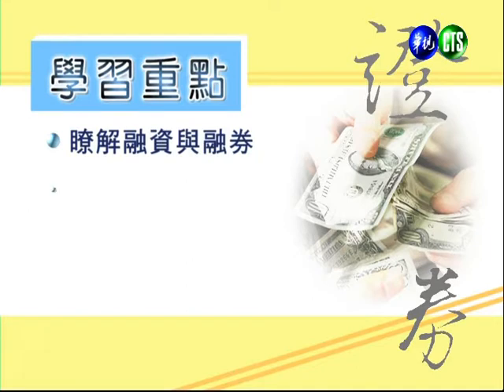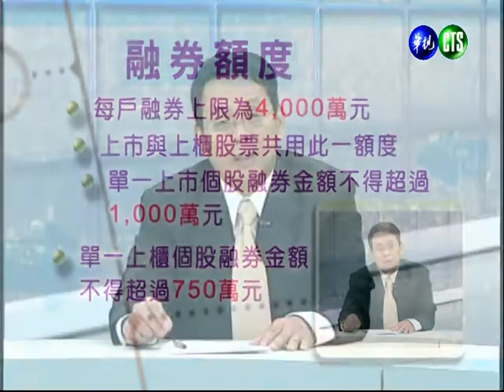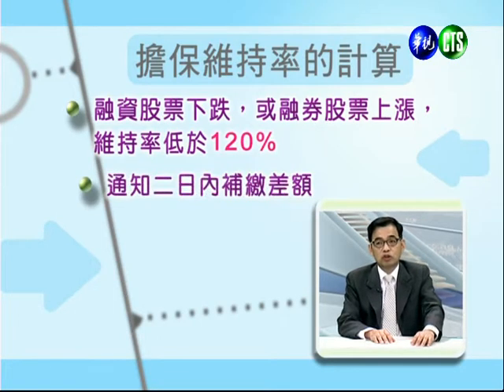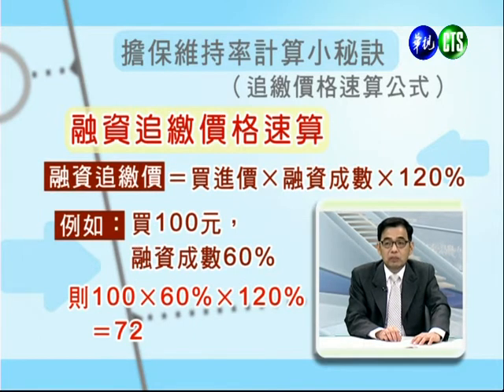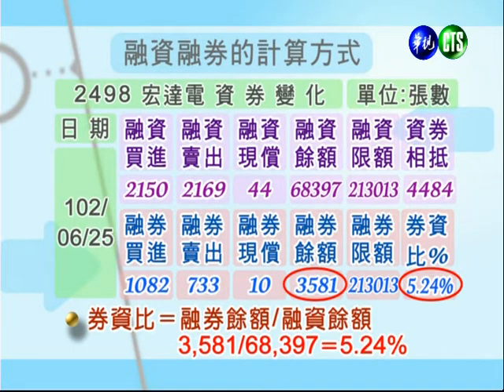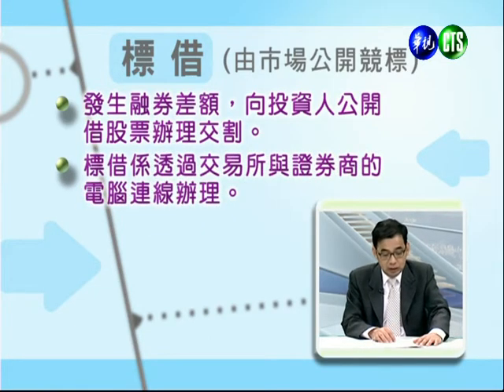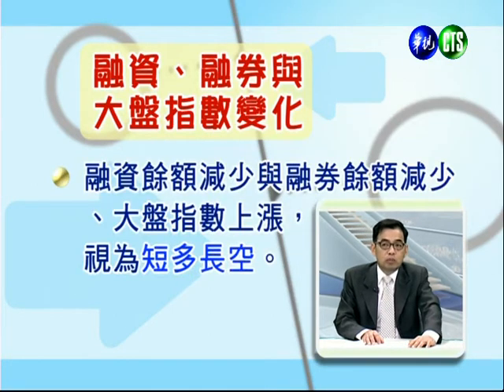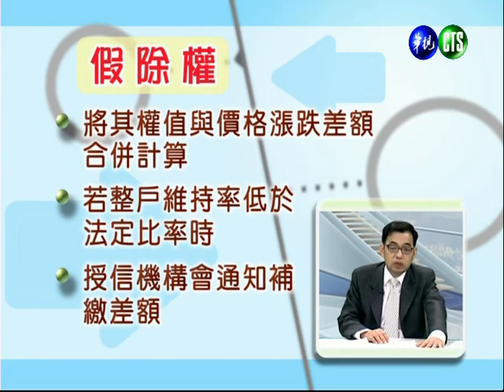證券經營與實務（學院）_第3講